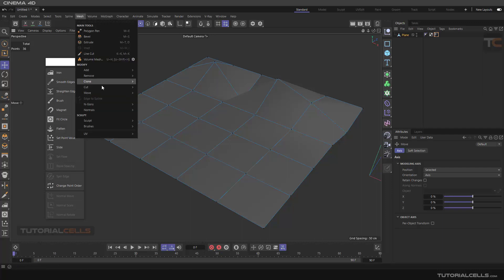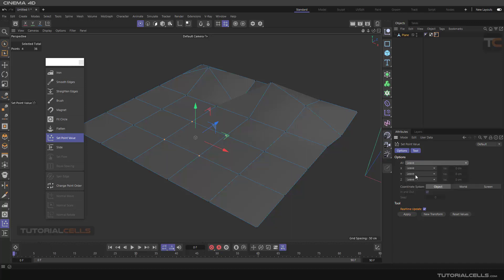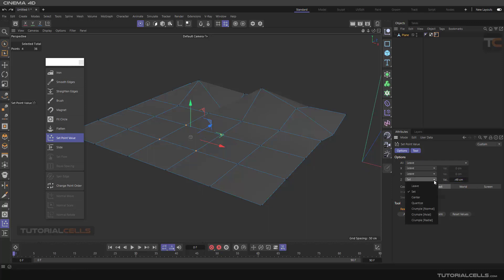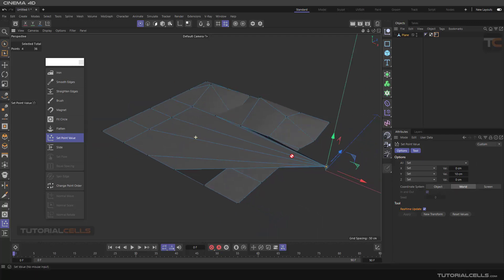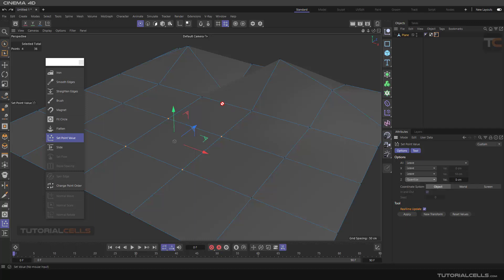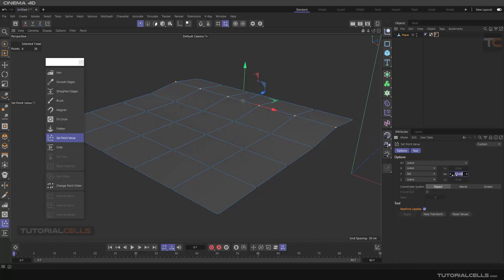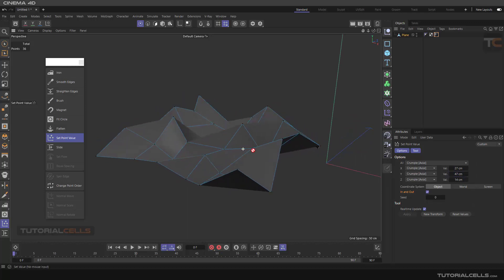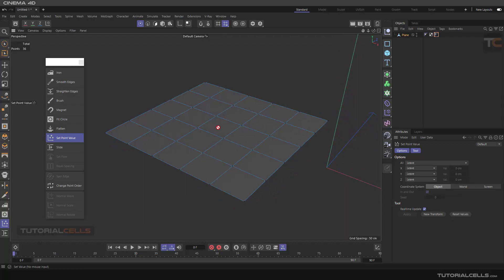0168. set point value tool in cinema 4d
The set point value tool is used to make spatial changes on selected points.